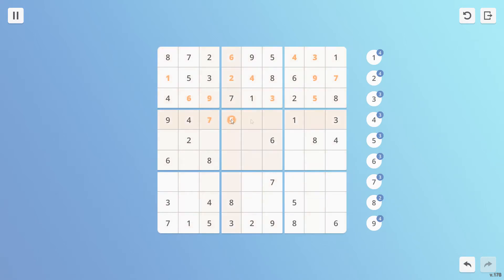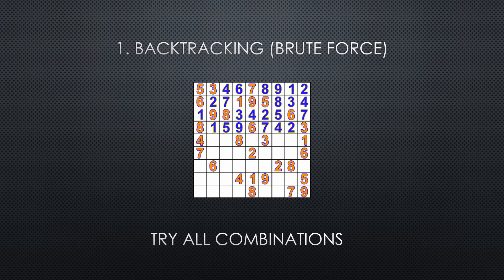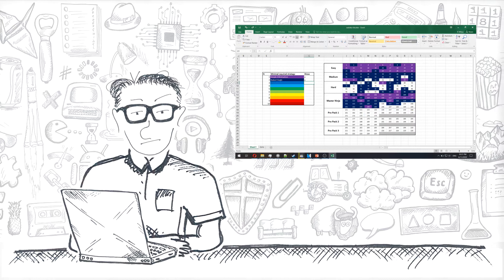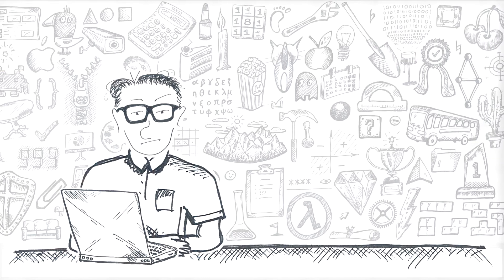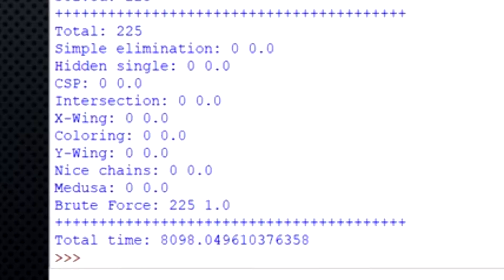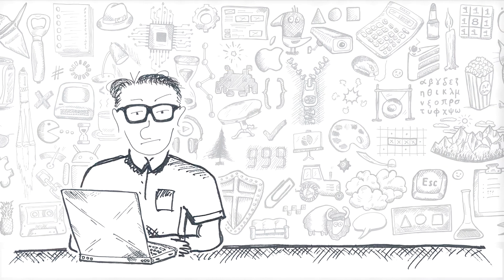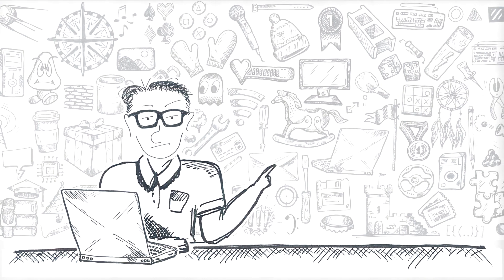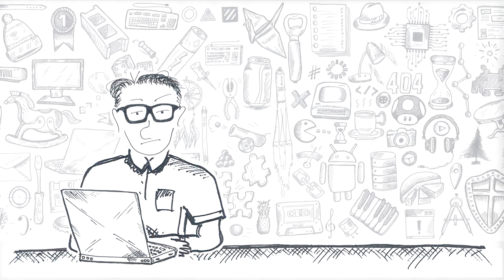Sudoku solvers: backtracking or logic?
While writing a sudoku solver - which would be more efficient, backtracking or logic?
Let's run experiment and find out.